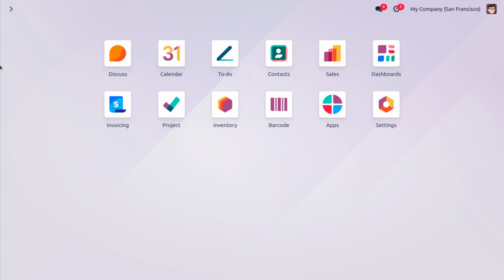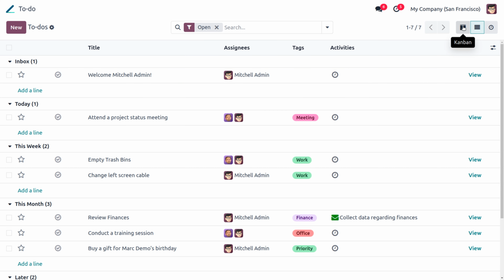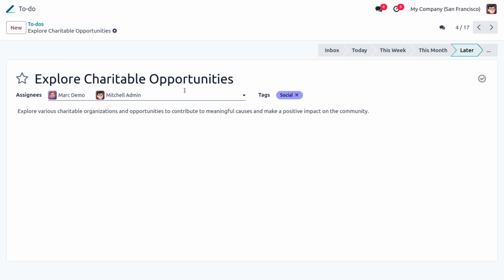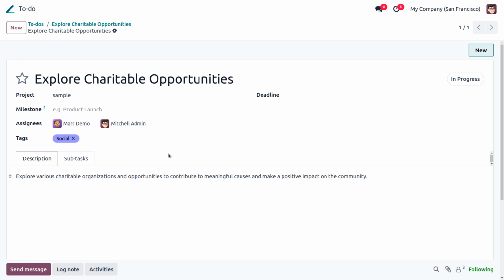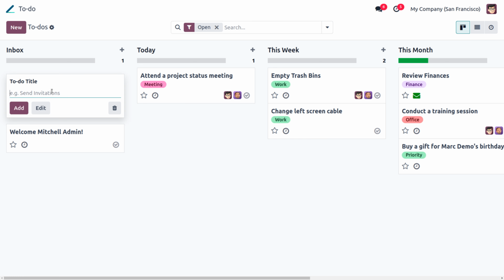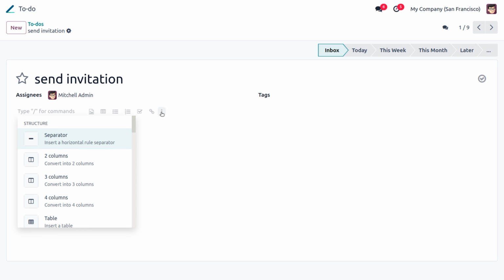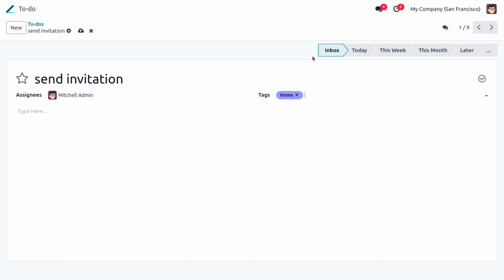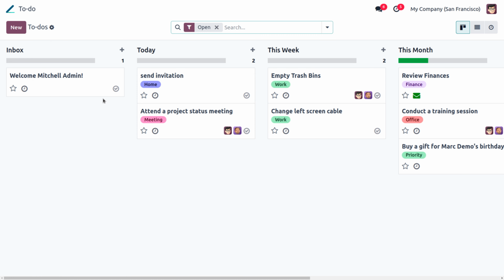Todo Overview in Odoo 18 | Odoo 18 Functional Tutorials | Odoo 18 Features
To-do

To-do assists you in organizing and managing personal tasks.

Creating to-dos
To create a to-do, click New or the plus button (➕) next to a stage name. Add a title to your to-do, then click Add to save it or Edit to access more options.

If you choose to Edit a to-do, you have the option to add Tags, Assignees, or more information using the Odoo Editor.

 Note

Adding Assignees shares the to-do with the users selected.

Type / in the editor box to structure and format your content. You can also add media, links, and widgets.

 Tip

You can create a new to-do on the fly from anywhere in Odoo by opening the command palette tool with the keyboard shortcut ´ctrl+k´ and clicking Add a To-Do, or by clicking the clock button and then Add a To-Do.

Converting to-dos into project tasks
If you use the Project app, you can convert to-dos into project tasks. To do so, open a to-do and click the gear button (⚙), then Convert to Task.

Next, select the Project, Assignees, and Tags, then click Convert to Task. The to-do is now a project task and appears in the selected project.

Managing the to-do pipeline
Your assigned to-dos are displayed on the app dashboard. You can drag and drop a to-do to move it from one stage to another.

 Tip

Click the + Personal Stage button on the left of the pipeline to create a new stage.

Click the gear button (⚙) next to a stage to Fold, Edit, or Delete it.

Scheduling activities
To schedule an activity on a to-do, click the clock button on the app dashboard, then the + Schedule an activity button.

To create the activity:

Select an Activity Type.

Select a Due date.

Choose who the activity should be Assigned to.

Add a brief Summary if needed. You can add a more elaborate description in the Log a note box.

Click Schedule to complete the action.

 Note

The To Do activity is not a to-do task. Selecting it does not create a to-do task.

Viewing to-dos in the Project app
If you use the Project app, your to-dos also appear as private tasks under the My Tasks view.